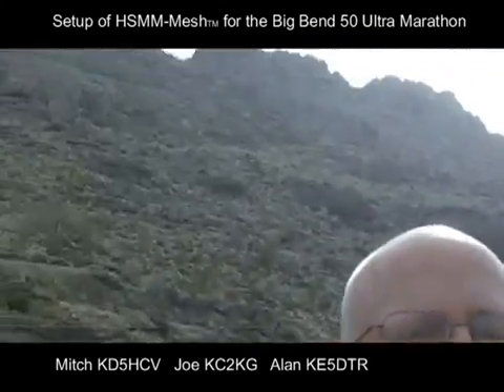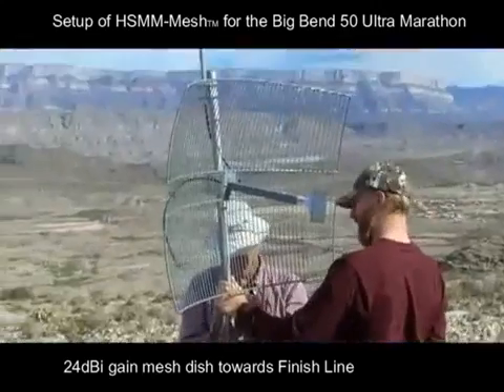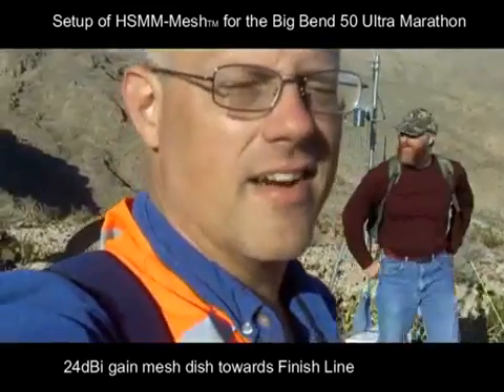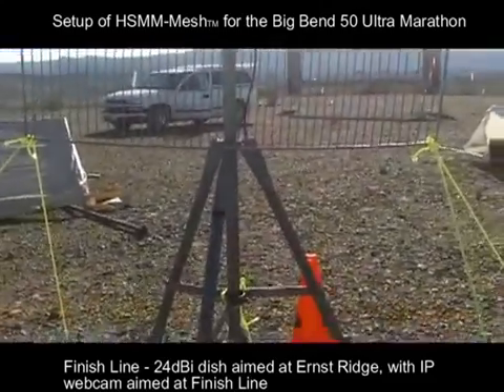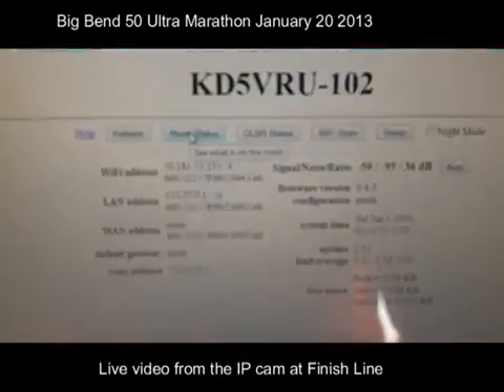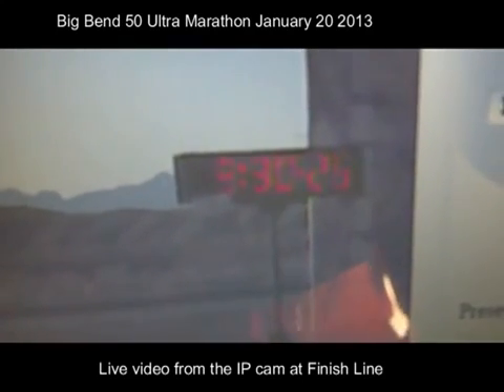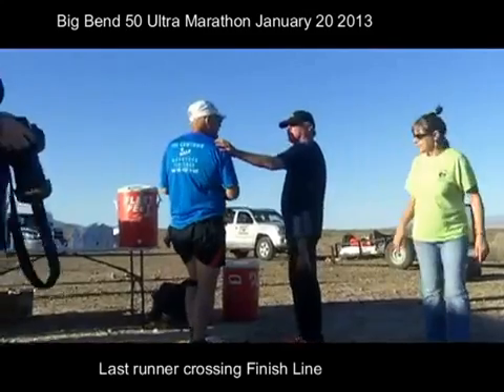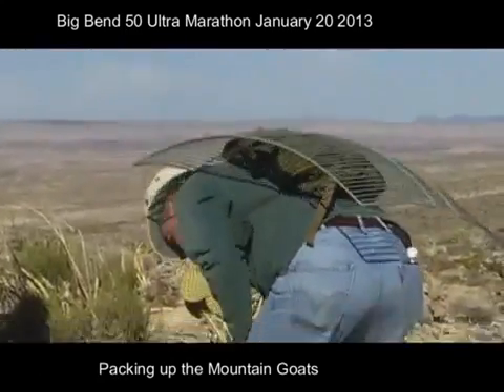Qwik Klips. A practical use for a HSMM MESH network.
A broadband amateur network crosses the line.
The Austin ARC use re-flashed Linksys routers to deploy a High Speed MultiMedia mesh network to broadcast a live video feed from an IP camera situated at the finishing line of the Big Bend Ultra Marathon to its spectators some 10 Mls away.